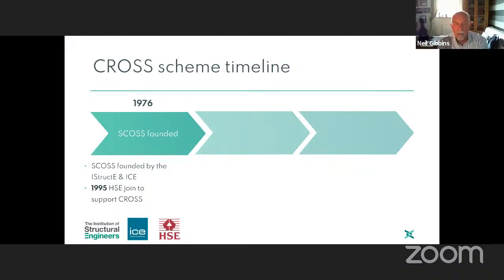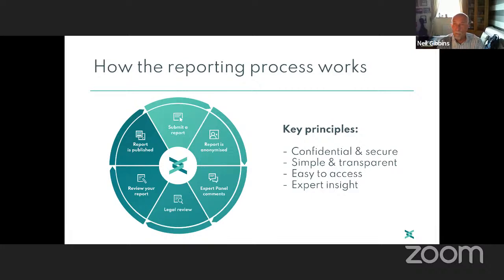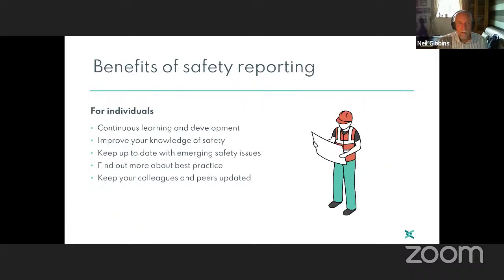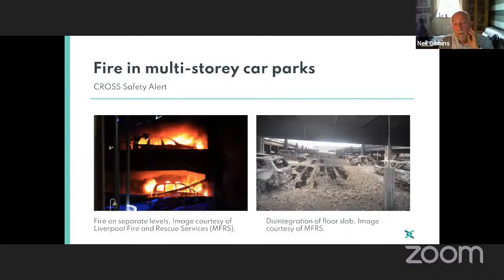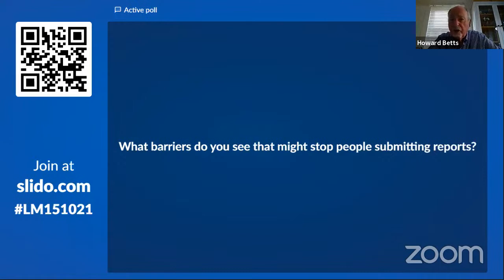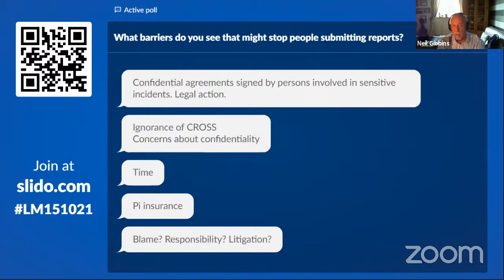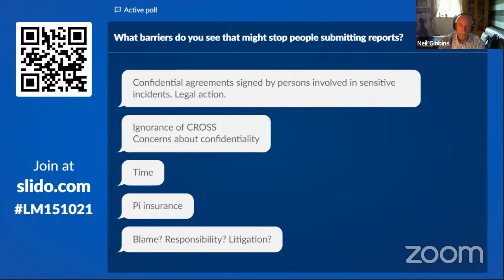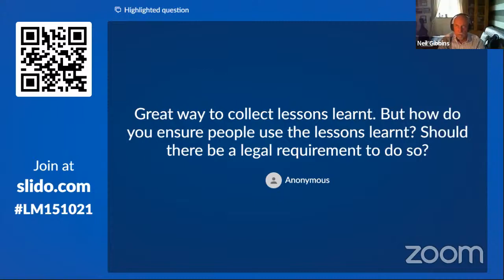CROSS shares lessons learned from safety reports